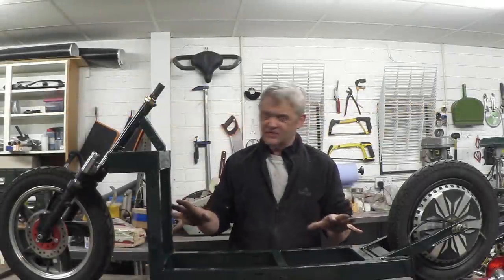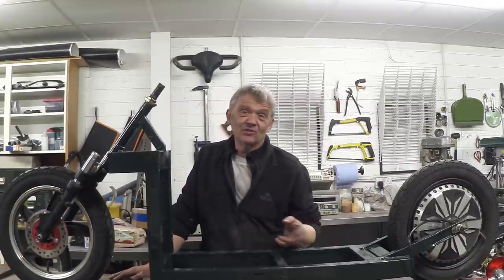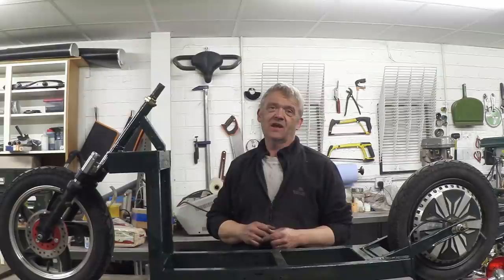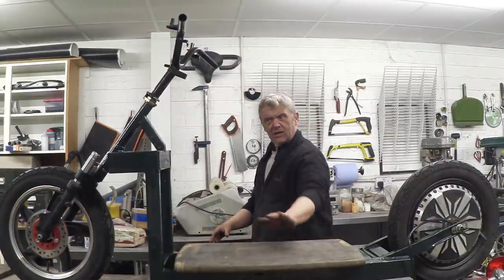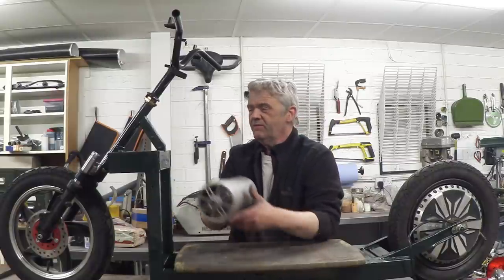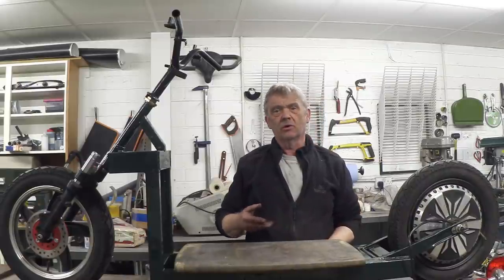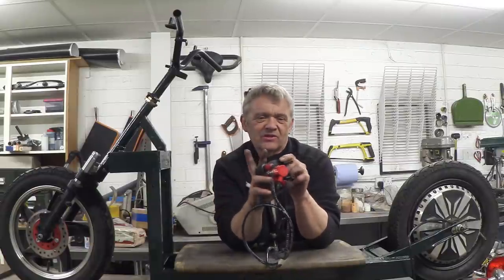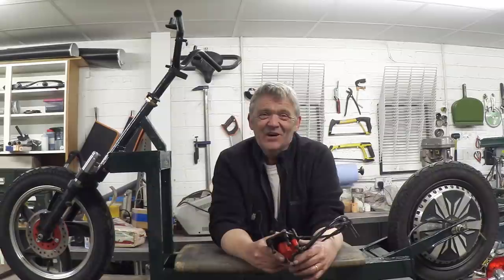Making A Big Wheel Electric Kick Scooter - Part 2 - Steampunk Style